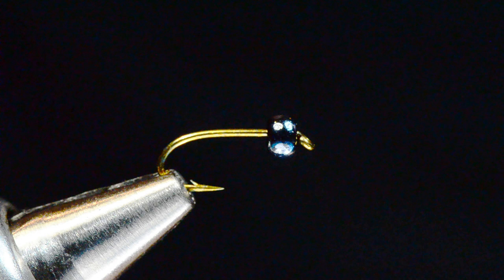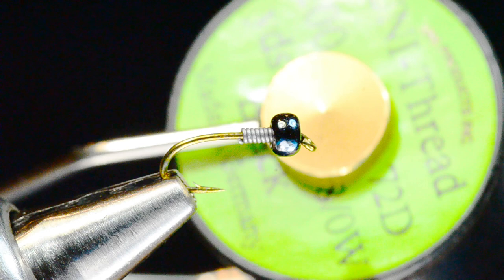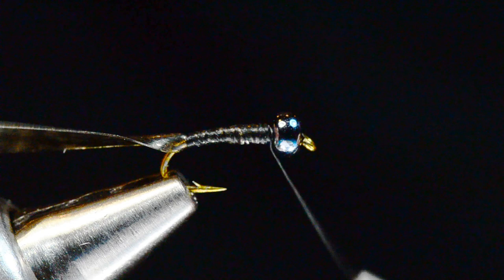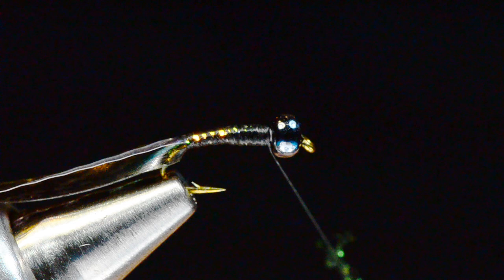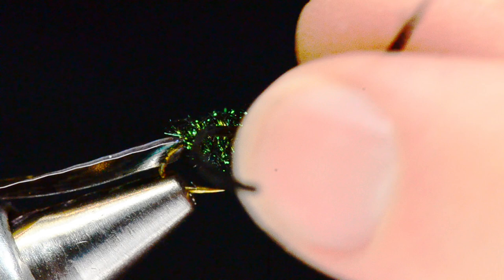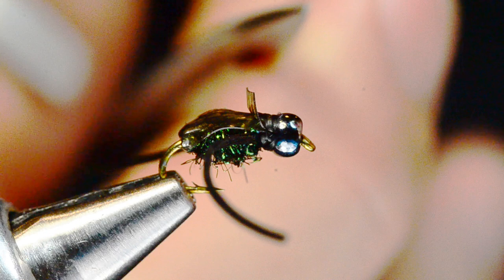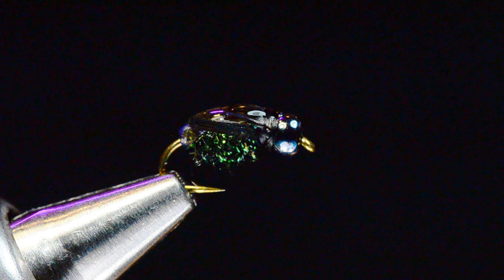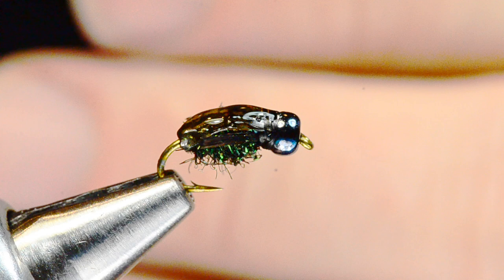Tims Water Boatman - Stillwater Lake Fly Tying Instructions - Tied by Charlie Craven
Bead: Medium Gunmetal Glass Bead